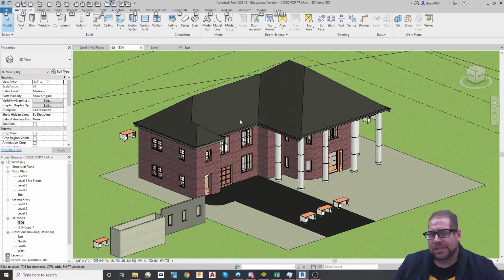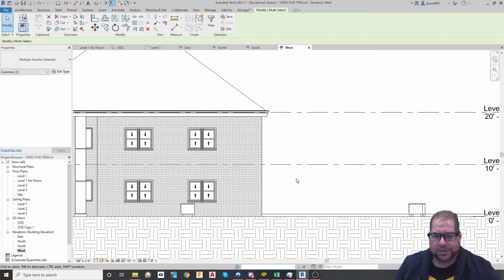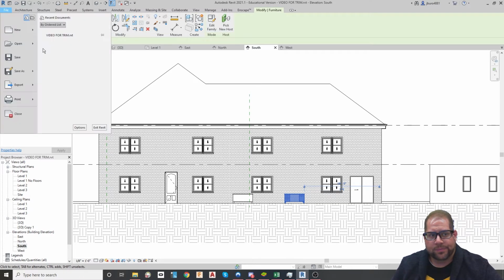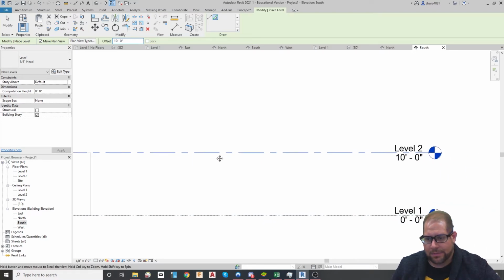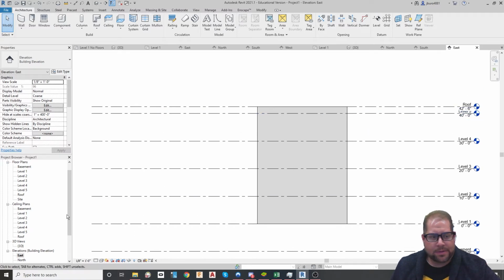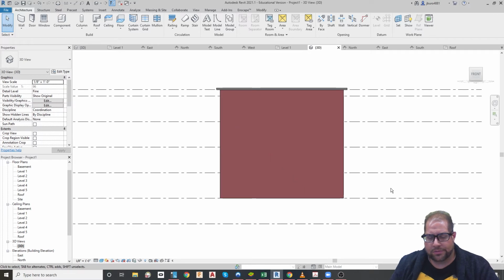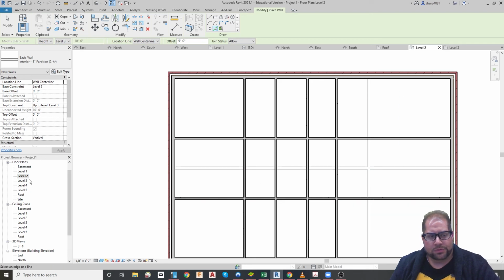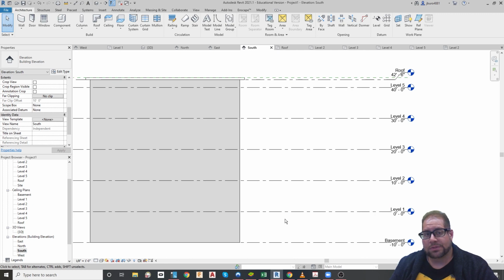Revit Levels and Elevation Views by Joseph Buro at Staten Island Technical HS (R0019)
An elevation is a traditional point of view drawn by an architect to show an orthographic view of the front, side, or back of a structure.

In Revit an elevation view plays a very important role in addition to the same function an architect draws an elevation. It is the view that is the easiest view to use to create and manage levels. Levels are not necessarily floors or stories of a building. They are used as reference points for the elevation of a feature of a building. All objects in Revit are referenced to a level before anything else and usually can be adjusted further based on an offset property from the base or top.

You can create levels using the level function, usually in sequence at ten foot intervals. Each new  level comes with a 2d plan view. During the design process level markers may continuously be adjusted, or new ones may be added. Often levels are inserted between existing levels to function as an often used middle level reference point. When managing objects, especially walls, make sure they are completely constrained and referenced to level markers.